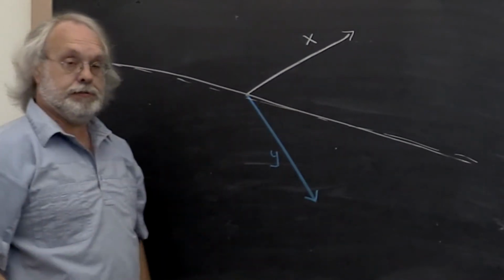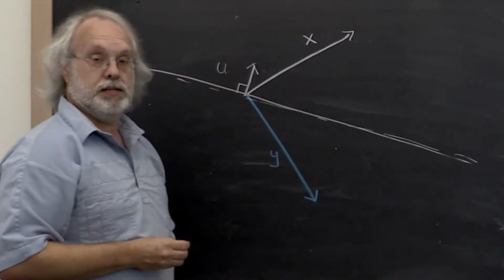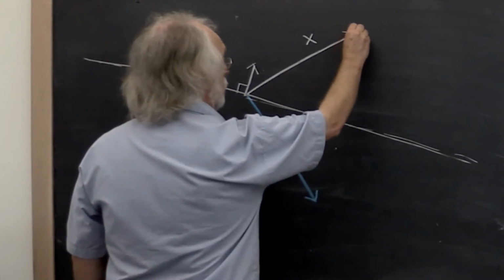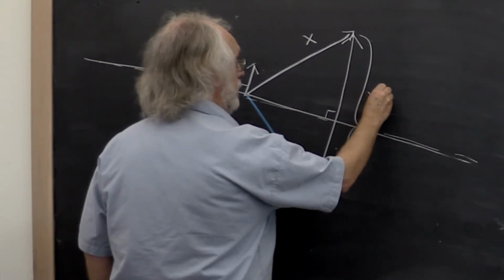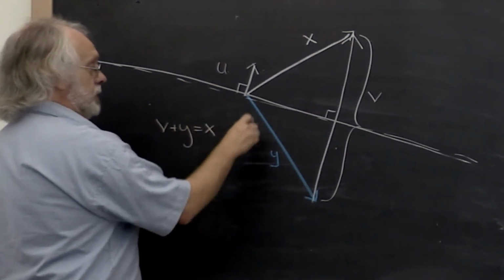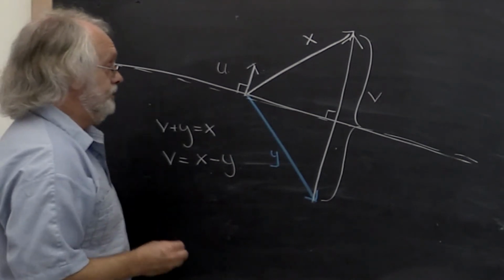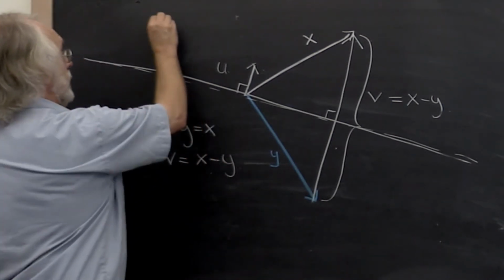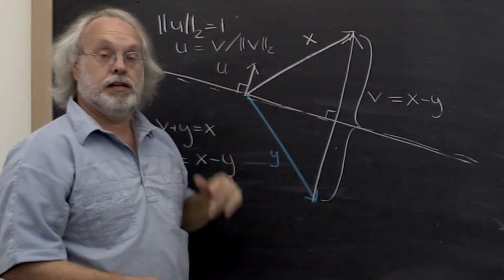3.3.2 Householder transformations, part 2